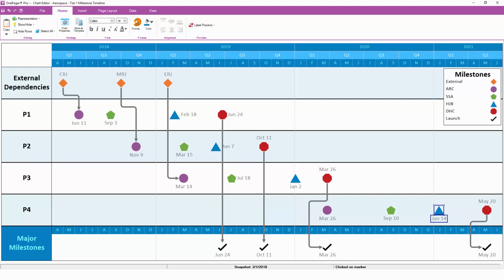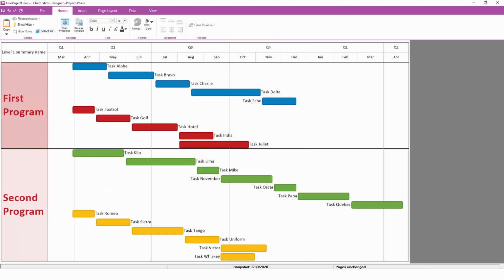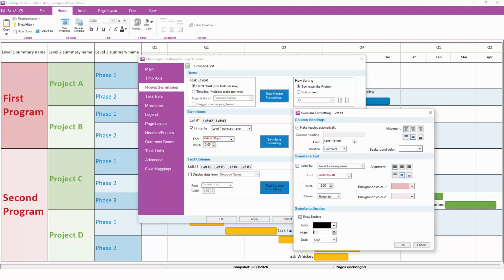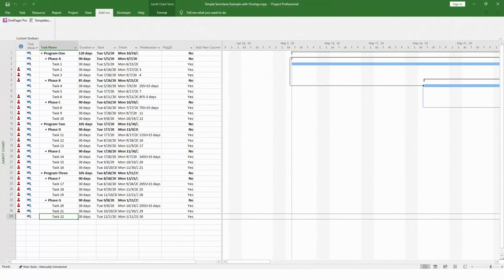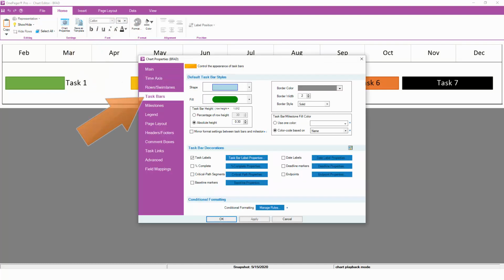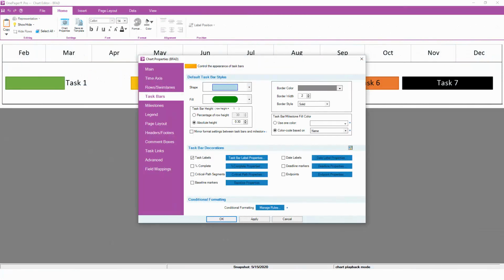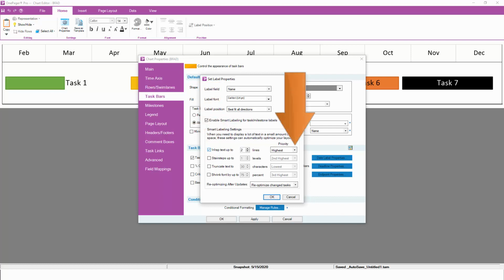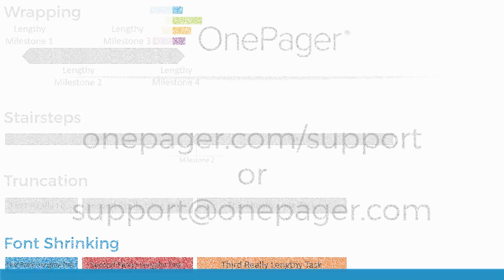What's New in OnePager 7 0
See what's new in OnePager 7.0, releasing in September 2020:

Multiple Swimlane Levels
Smart Text Optimization
Refreshed User Interface
Easier Timeline and Gantt Chart Layouts